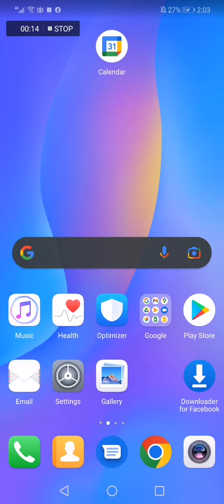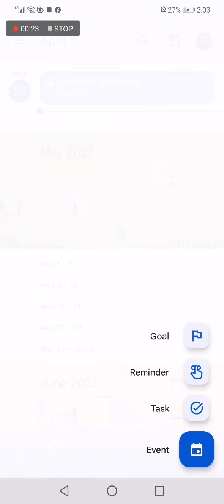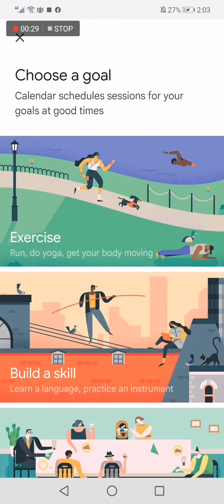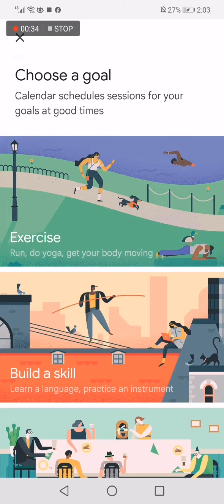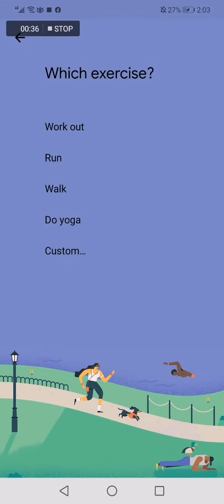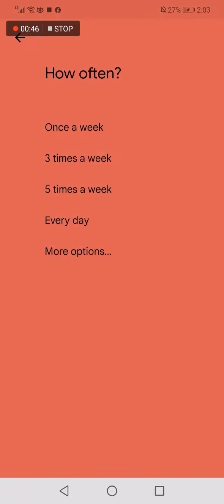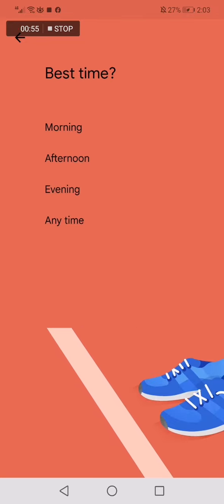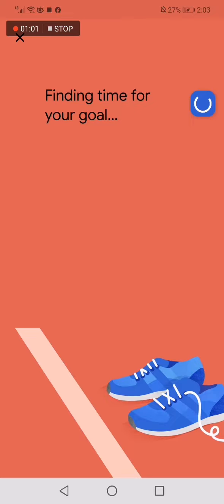How To Create Exercise Goal on Google Calendar App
My idols on YouTube:
Mike Vestil
Ali Abdaal
biaheza
Kevin David
Incognito Money
Sara Finance
Everyday Money
Channel Makers
Vidiq
SuperHumans Life